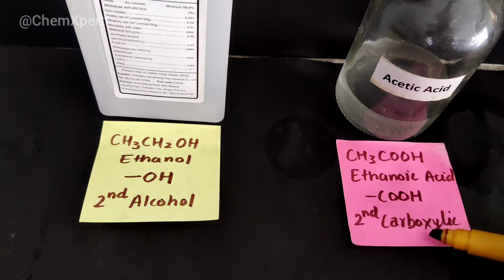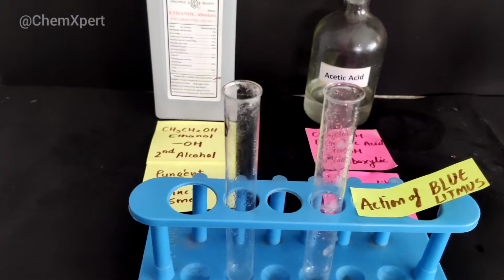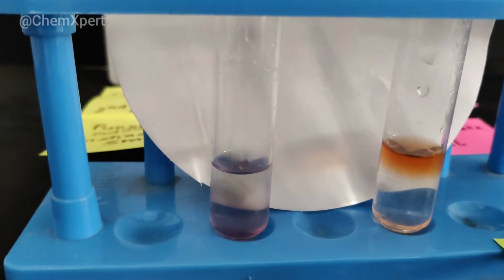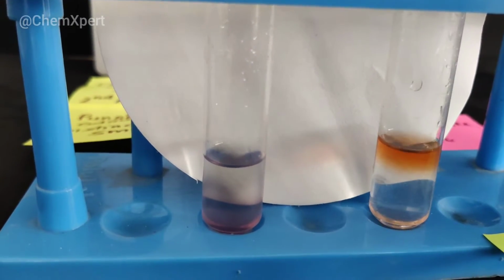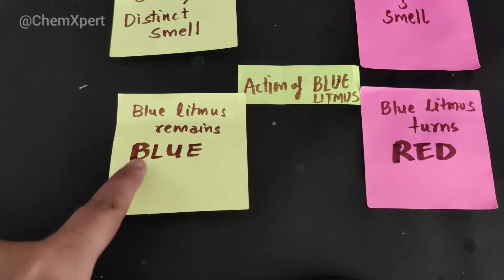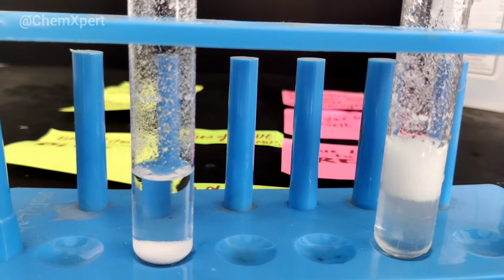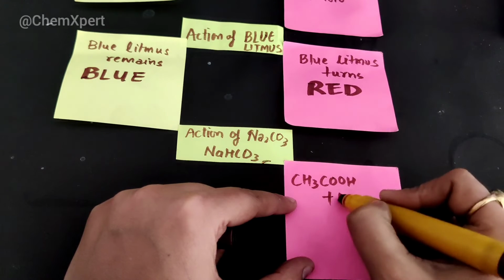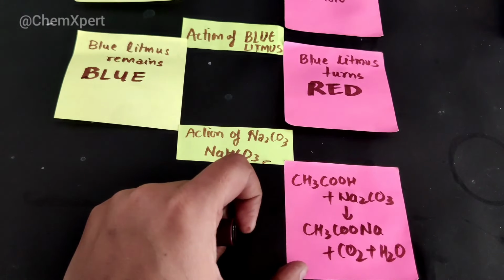How can ethanol and ethanoic acid be differentiated on basis of their physical chemical properties